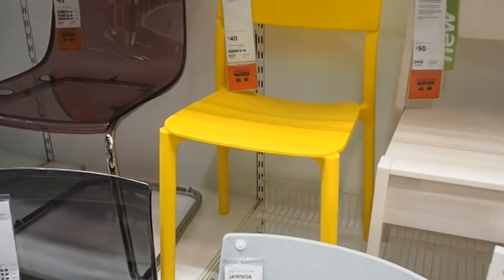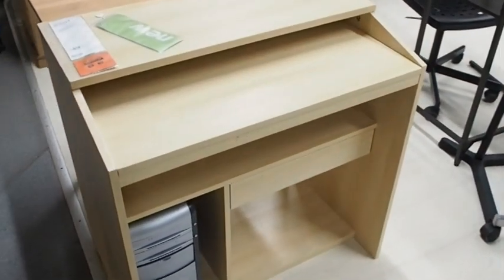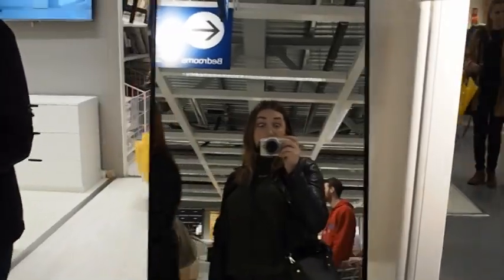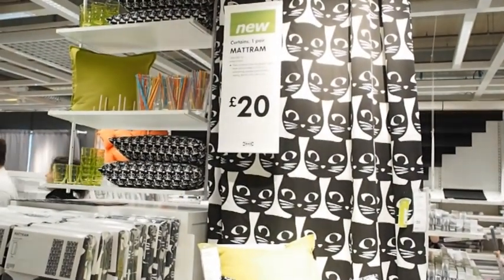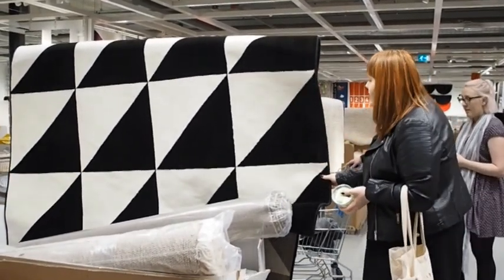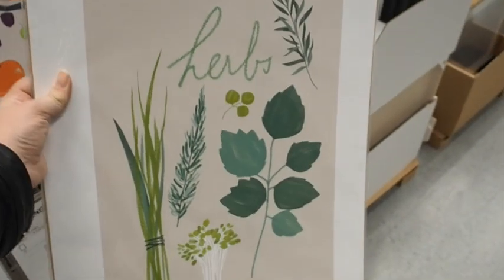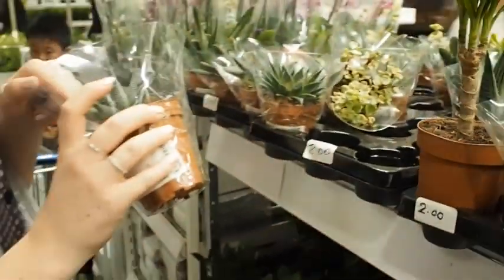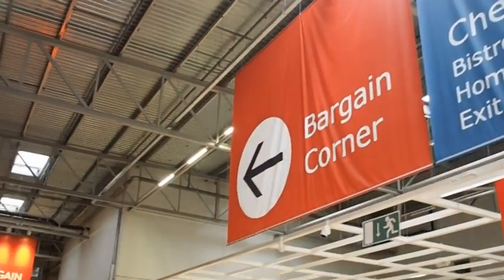IKEA Trip | VLOG | Graphique Fantastique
IKEA trip on a Sunday = SO BUSY!